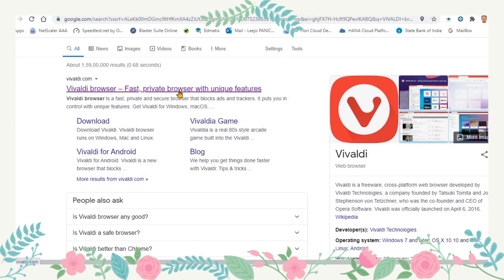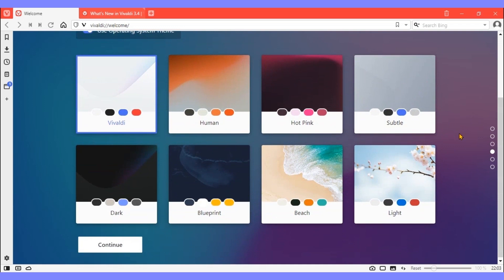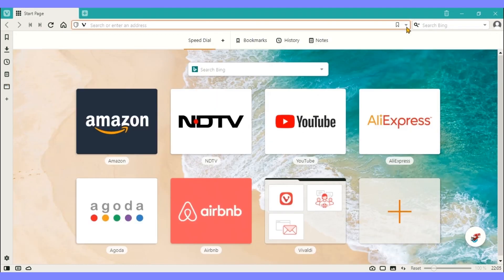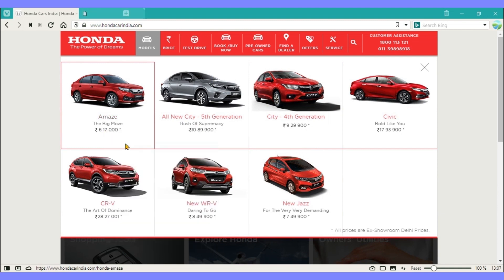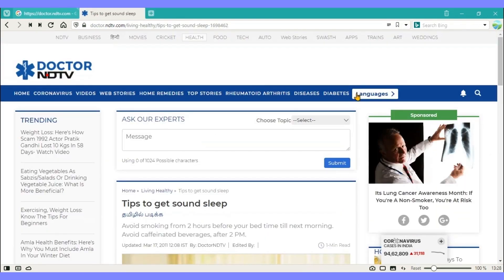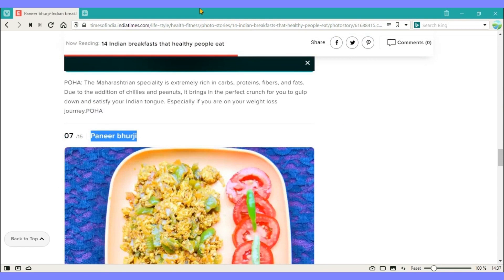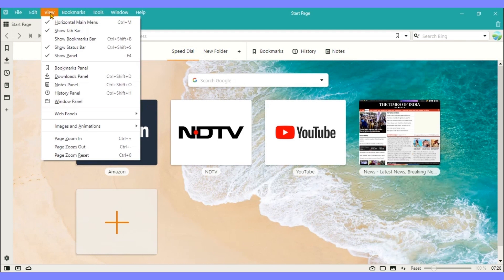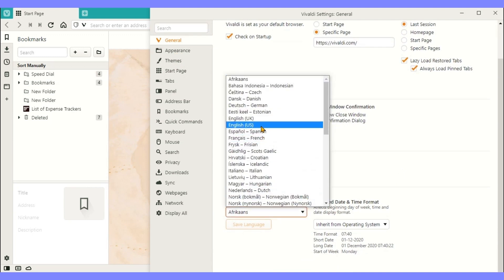Which is one of the best web browser in 2025, that can be customized easily ? | 2025 Edition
VIVALDI offers customization "Beyond what has ever been offered in a Web browser."
In this video, we will see key features of the VIVALDI web browser + Beginners guide on how to use the Vivaldi web browser.
This browser is available for Windows, Mac, and Linux.

If you liked this video, please give it a big thumbs up.

Leejo